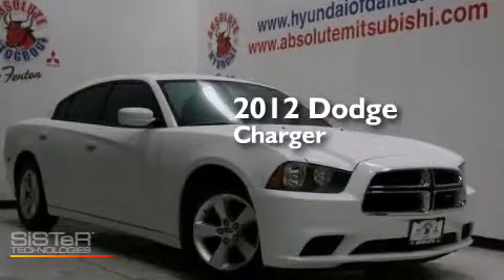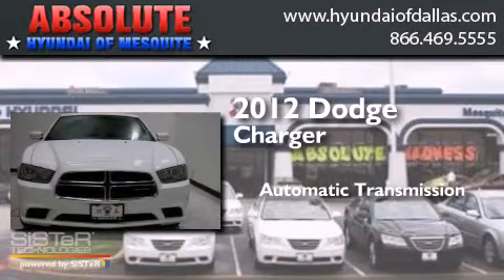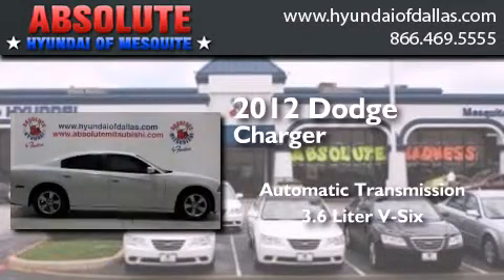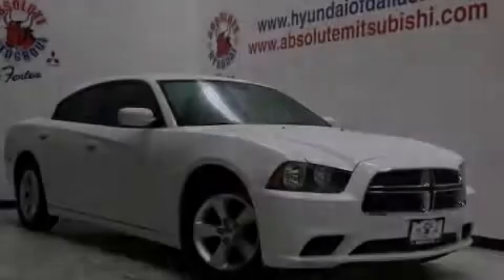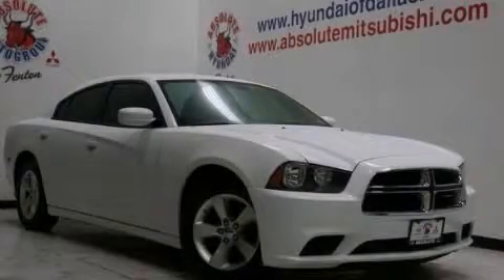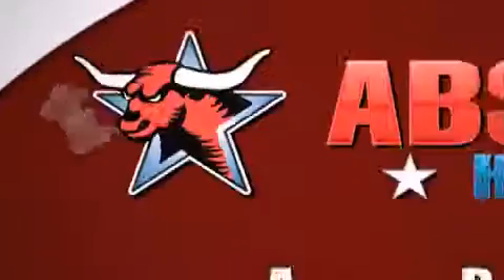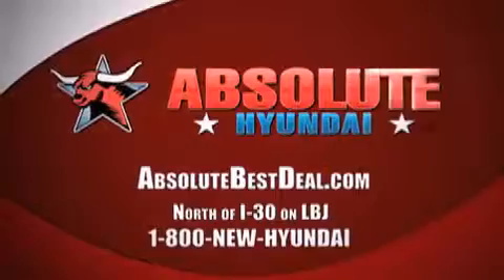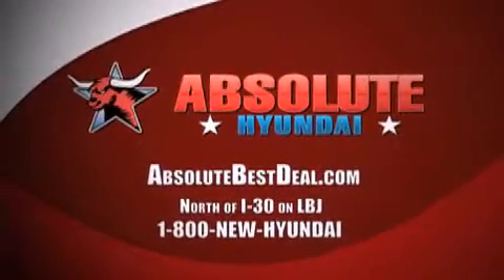Pre-Owned 2012 Dodge Charger Mesquite TX 75150 Rockwall TX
We have been honored to serve the Mesquite TX area , we promise that your experience at our dealership will exceed your expectations ! Year : 2012 Make : Dodge Model : Charger Engine : Gas V6 3.6L/220 Trans . : Automatic Exterior : Bright White Miles : 34,965 Interior : BlackTan Stock : CH142147 Absolute Hyundai 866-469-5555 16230 LBJ Freeway Mesquite , TX 75150